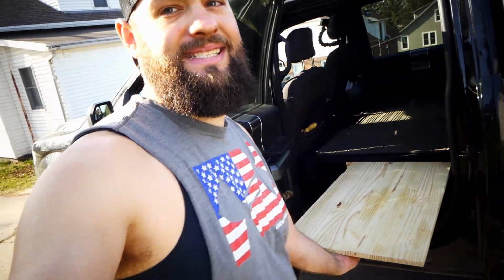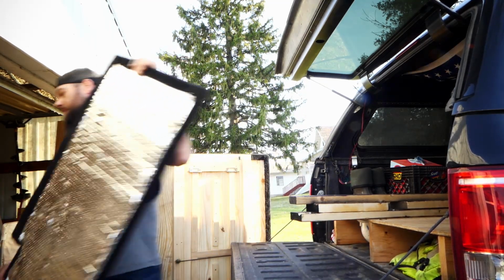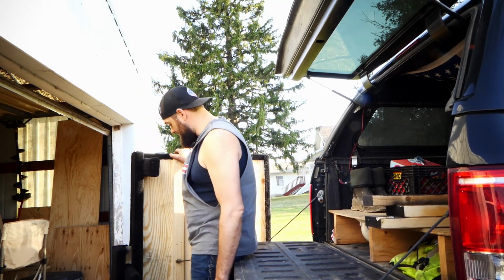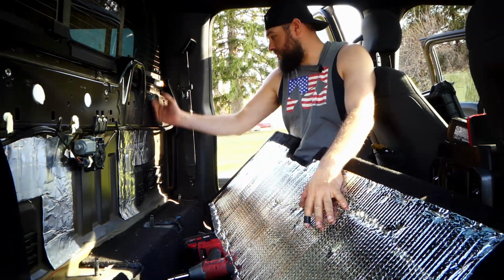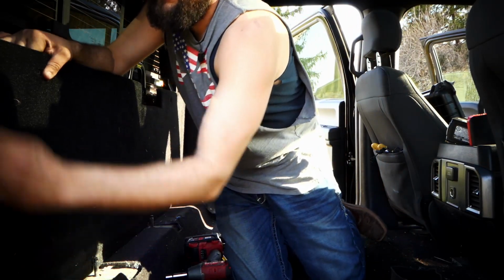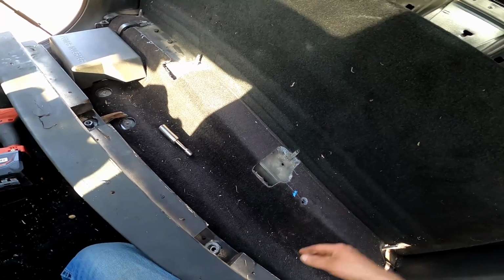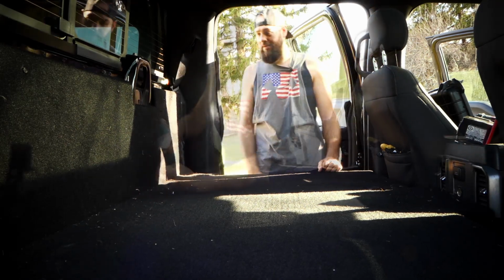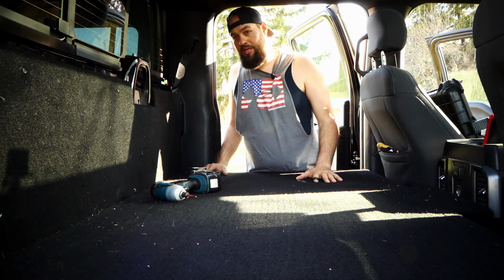DIY Truck Cab Platform | Custom F150 "Back Seat" for Hunting, Fishing & Camping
The back seat in my F150 provided little to no value, unless I was hauling guys hunting or fishing.  I decided to tear out my back seat and build a custom platform fully equipped with extra storage and a pull out table. This setup also doubles as a sleeping platform in winter when a bit of truck heat is required.  With this setup we can better use the truck as a camper for our hunting and fishing adventures.  Come along and see if the system will help make your prowling rig more useful down the road.

Be sure to check our website for one off Free to Prowl apparel and merch.